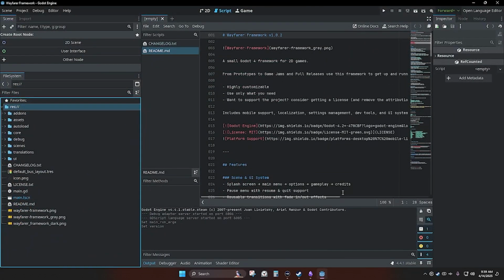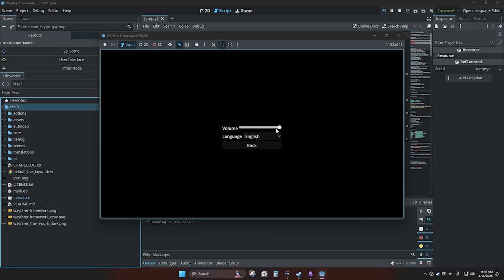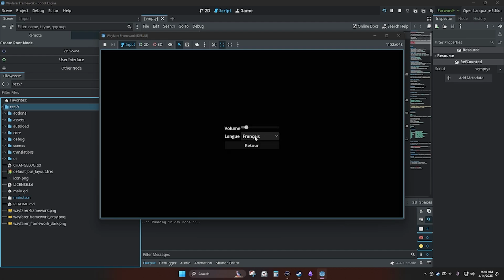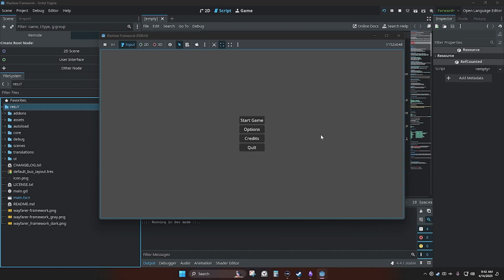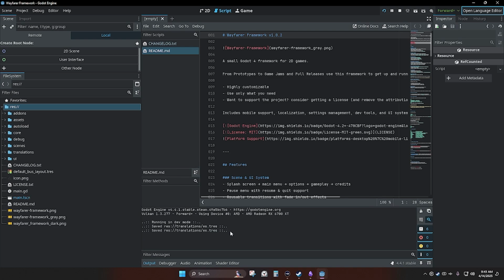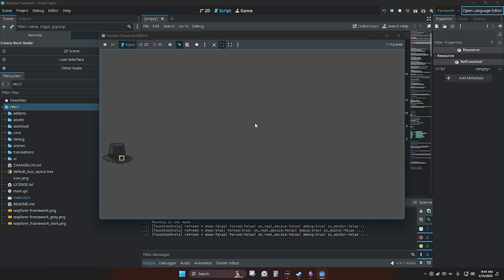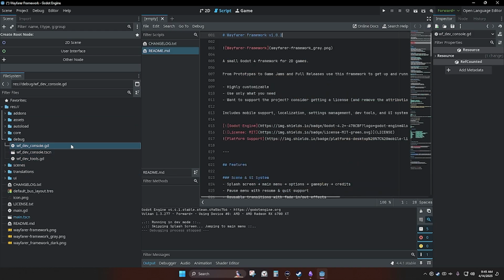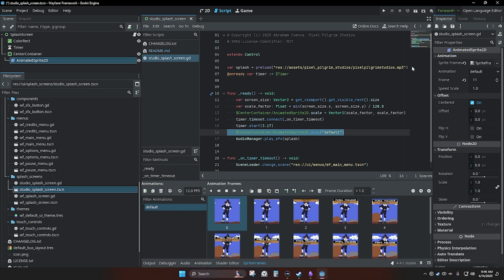Wayfarer Framework v1 0 2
A free Godot 4 Framework (starter template) to get you up and running quickly and efficiently